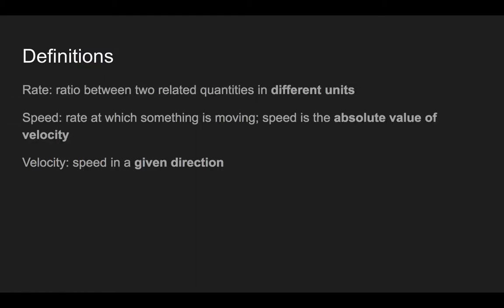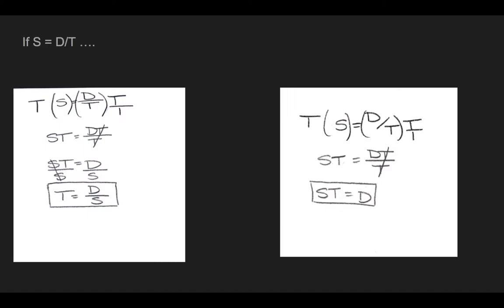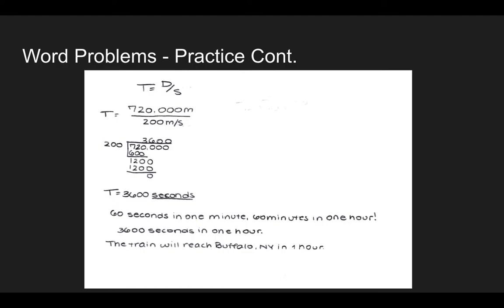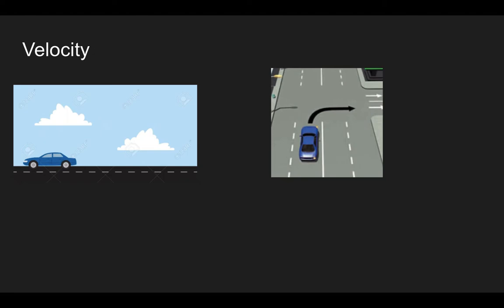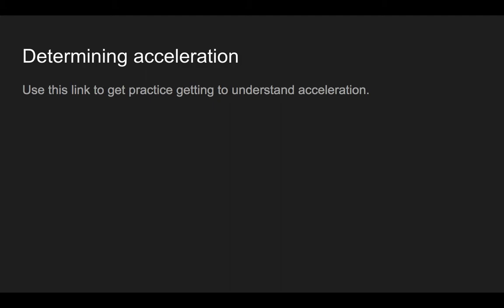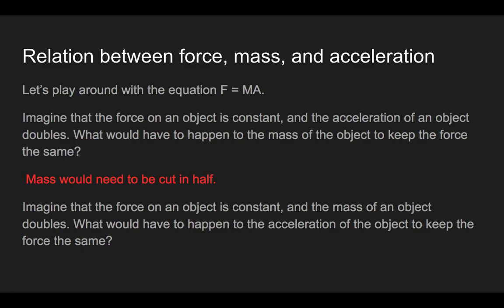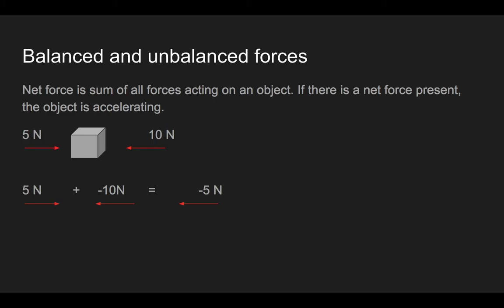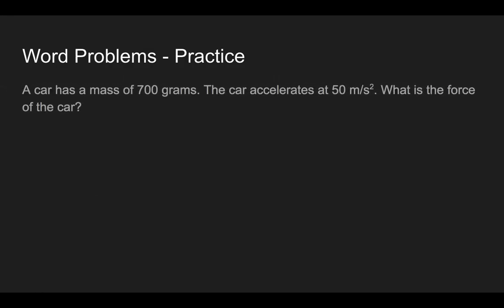Velocity, Acceleration, and Forces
In this lesson, you will learn what velocity, acceleration, and forces are, and how to apply it to word problems.